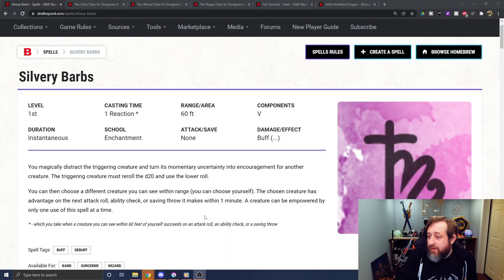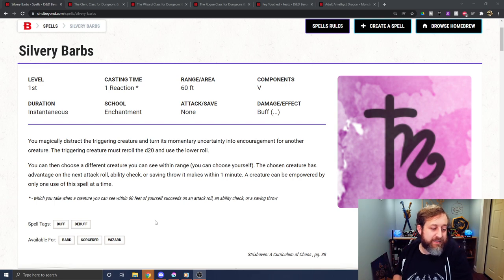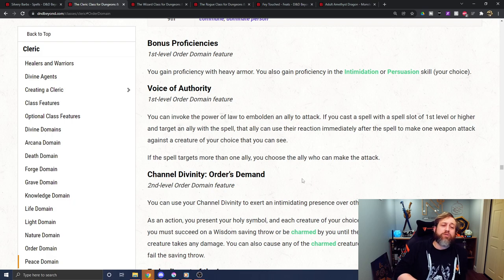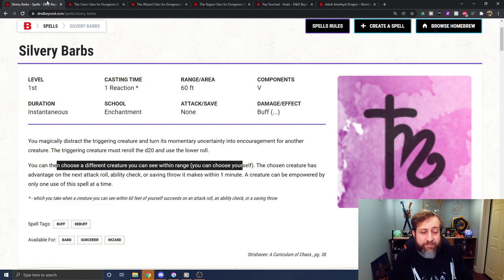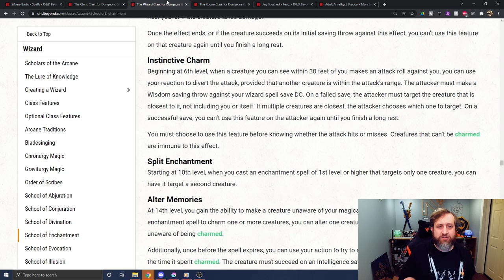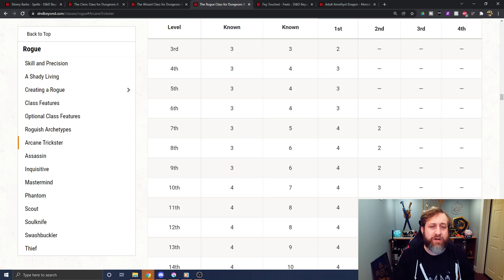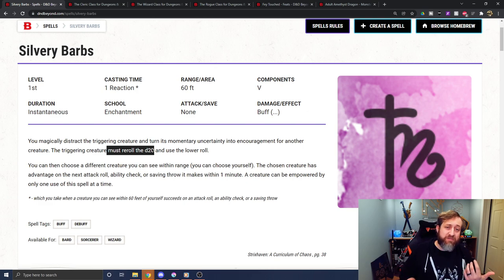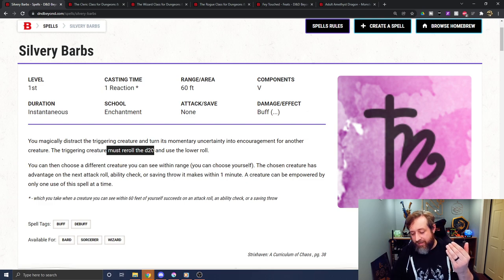Even More Silvery Barbs Shenanigans | Nerd Immersion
So Silvery Barbs...it's a pretty crazy if not overpowered spell. So that being said...how can we make it even better than before? Well that's the purpose of this video. Let's talk about as many interesting interactions this spell can have with monsters, class abilities, feats etc. Also can it almost rewind time?